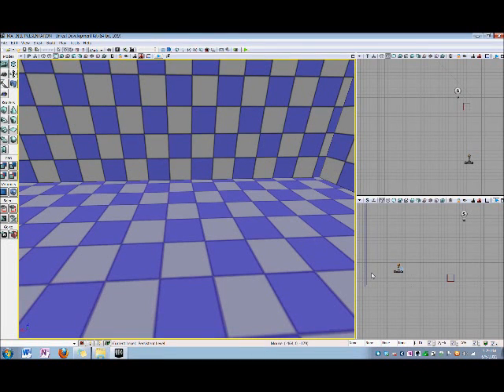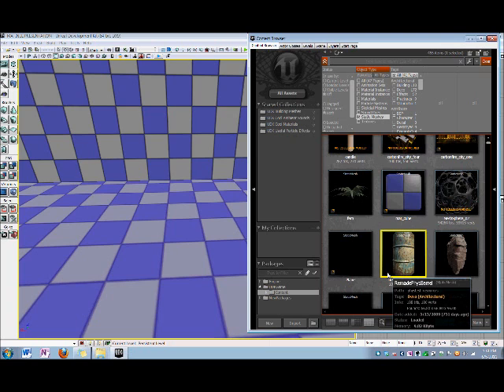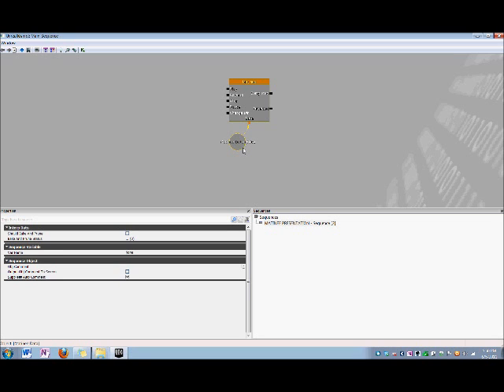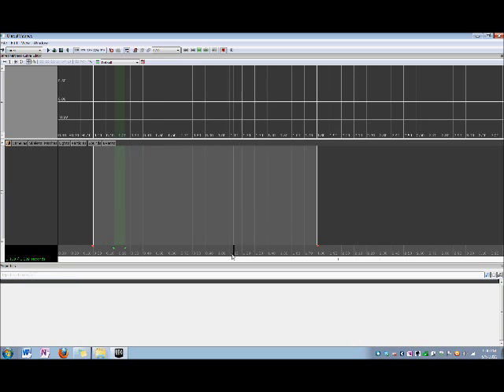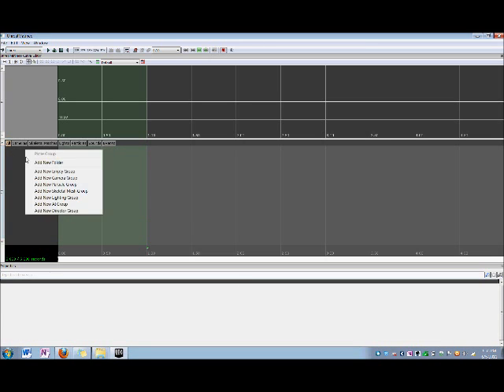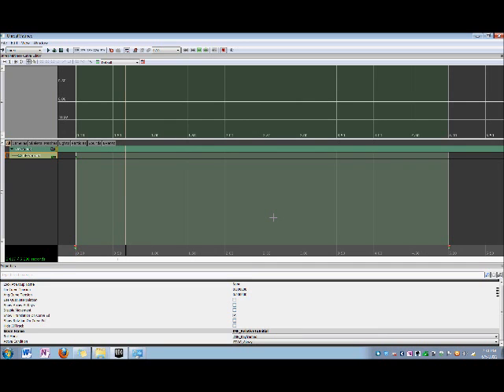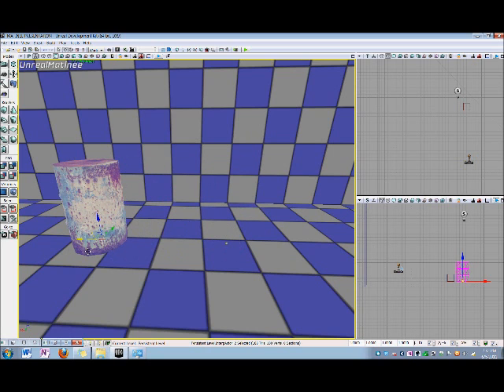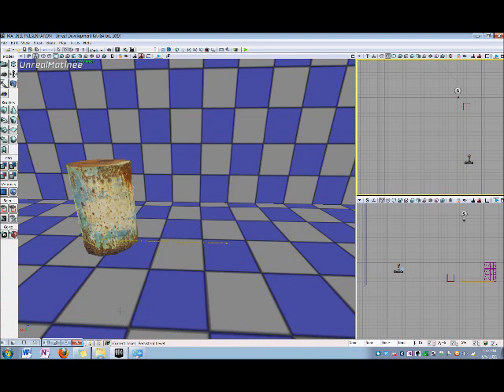UDK Matinee Basic Tutorial - Part 1 of 2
This series is by Cohort 16's Matinee Team:

Devon Singh (Level Designer)
Jeffery Bickel (Level Designer)
Demitrius Pennebaker (Level Designer)

This video is presented by Devon Singh.

The next video in the series is Devon Singh's "UDK Matinee Basic Tutorial - Part 2 of 2"